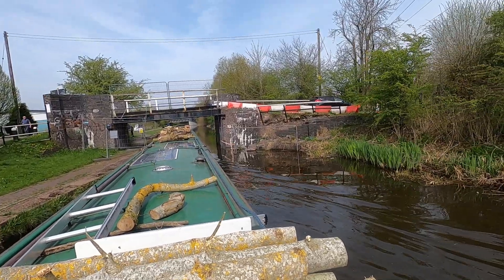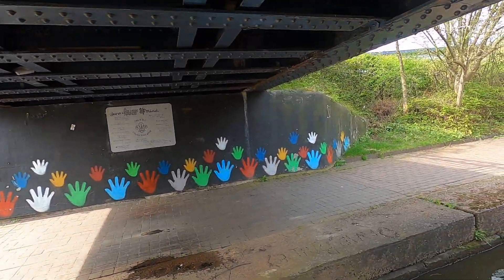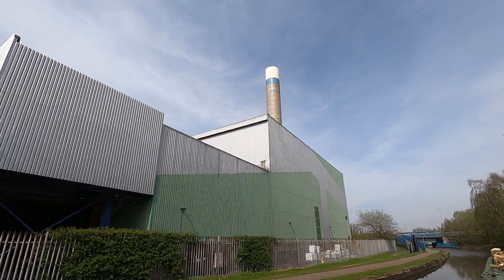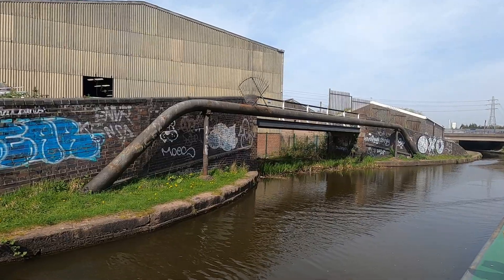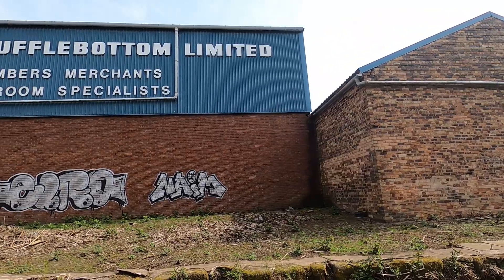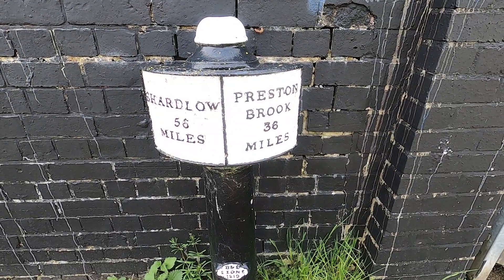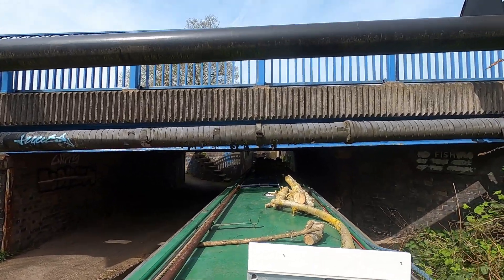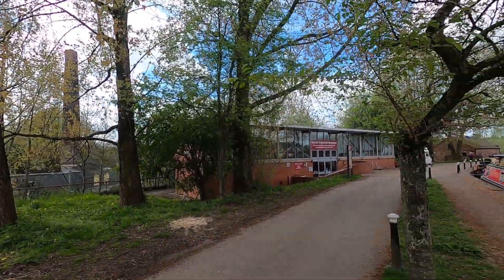Stoke Locks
It is time to go up through the Stoke On Trent locks to the summit of the Trent and Mersey canal at Etruria, where I will moor up for the night before continuing in the next episode going through the Harecastle tunnel